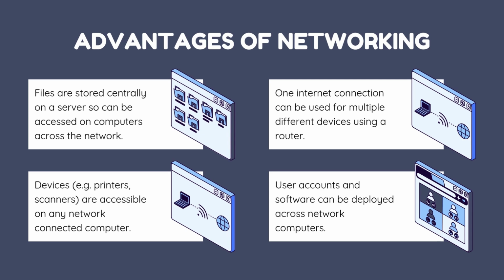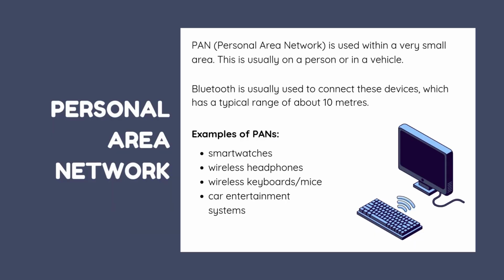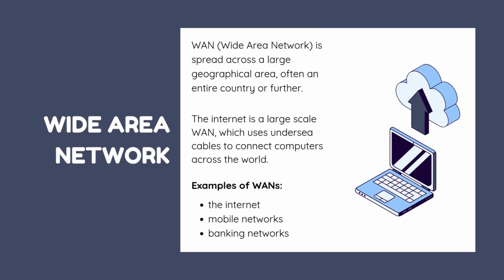📌 Computer Networks Explained | Basics, Types & How They Work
Learn the fundamentals of computer networks and how they work in this comprehensive tutorial. From the basics of networking to advanced concepts, we'll cover it all. Discover the different types of networks, including LAN, WAN, and wireless vs wired networks, and understand how they're used in various applications. We'll delve into network protocols such as TCP/IP and the OSI model, and explore the importance of network security and cybersecurity basics. This video is perfect for networking for beginners, as well as those looking to brush up on their IT fundamentals and enterprise networking knowledge. By the end of this video, you'll have a solid understanding of how computer networks work, including data transmission, cloud networking, and network topology. So, if you're curious about how the internet works and want to learn more about computer networks, watch this video now!